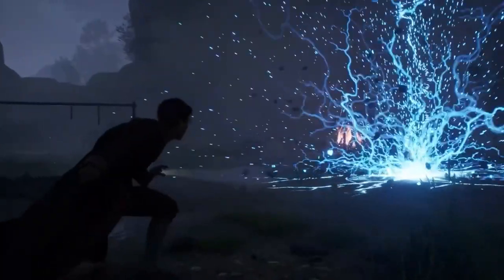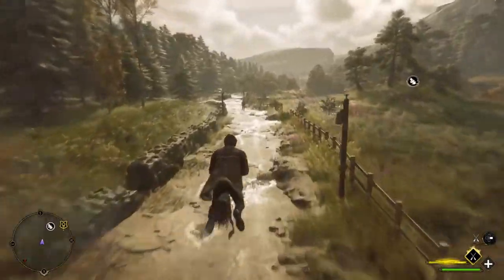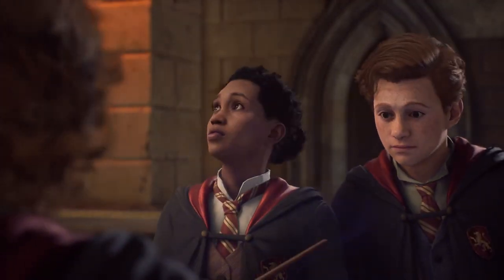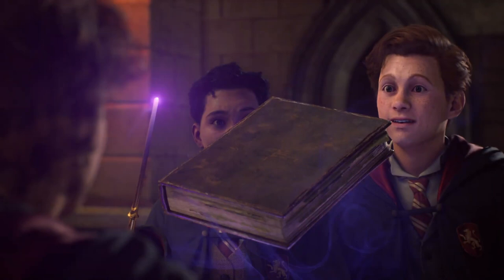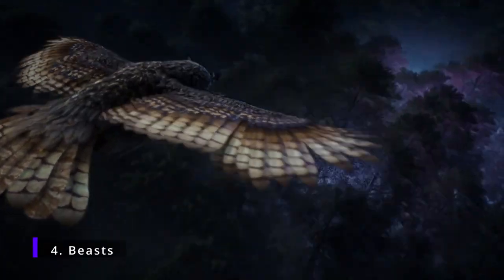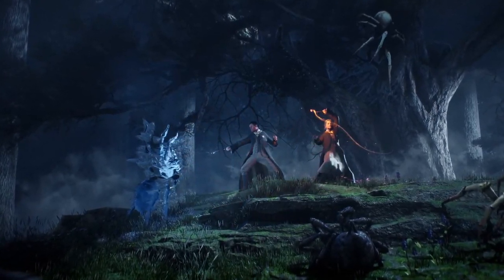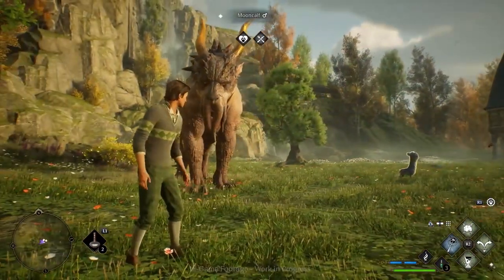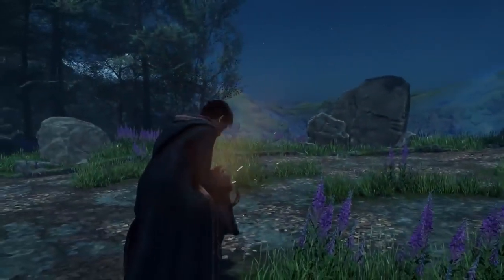5 Hidden Details You MISSED From Hogwarts Legacy's New Trailer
Hogwarts Legacy, the upcoming open-world Harry Potter RPG, has just released a brand new cinematic trailer ! From major storyline details to new locations in Hogwarts Legacy, here are 5 details you may have missed from the new Hogwarts Legacy trailer. ⚡

Hogwarts Legacy is an immersive, open-world action RPG set in the world first introduced in the Harry Potter books. For the first time, experience Hogwarts in the 1800s. Your character is a student who holds the key to an ancient secret that threatens to tear the wizarding world apart. Now you can take control of the action and be at the centre of your own adventure in the wizarding world. Your legacy is what you make of it.